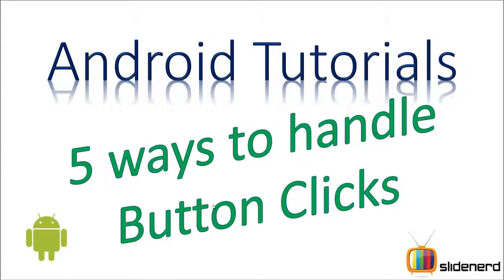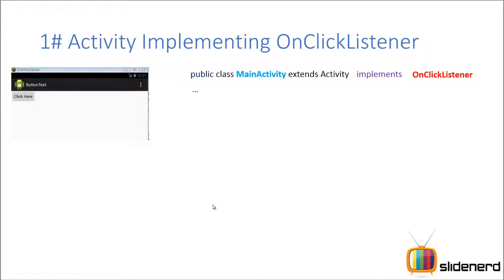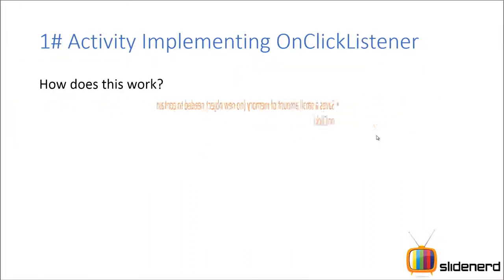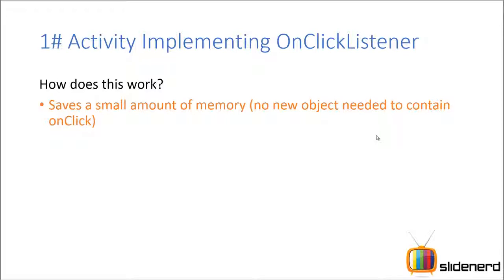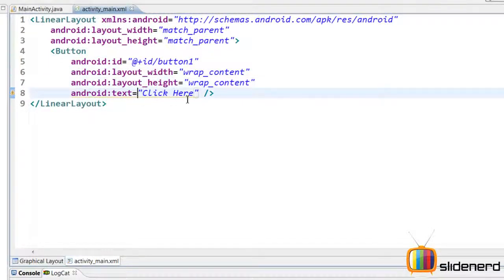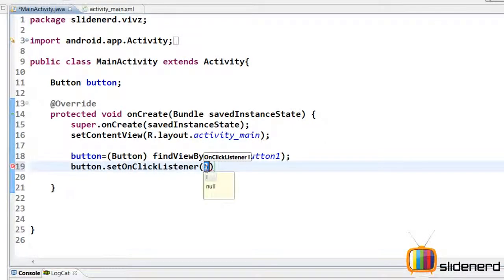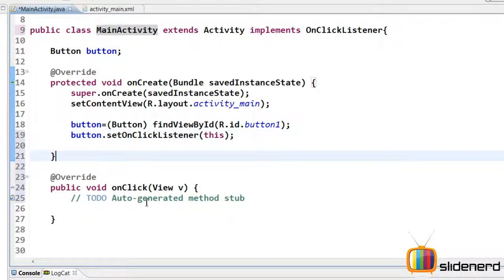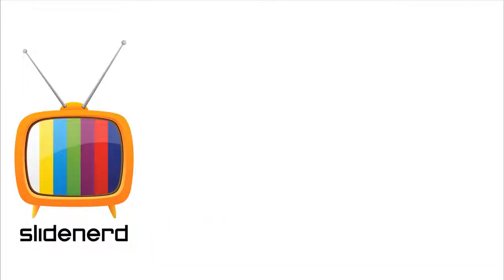Lession 18 Android Tutorial For Beginners 5 ways to Handle Button Click Part 1 HD 1080p HD